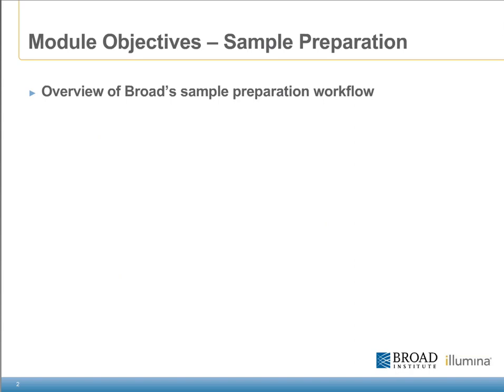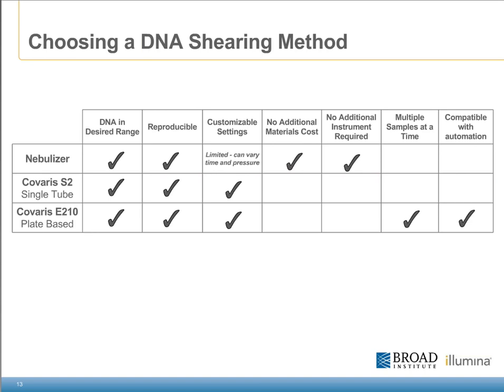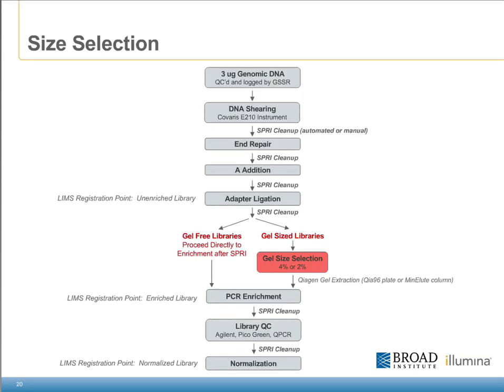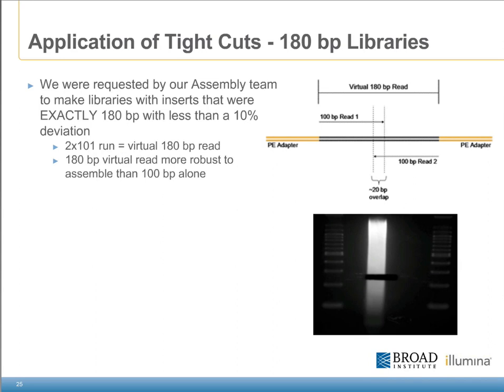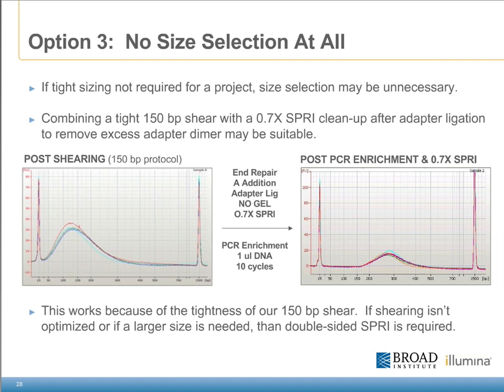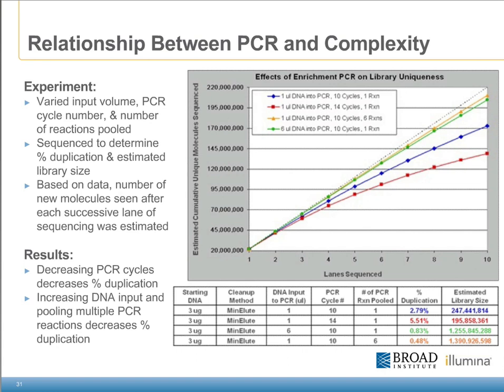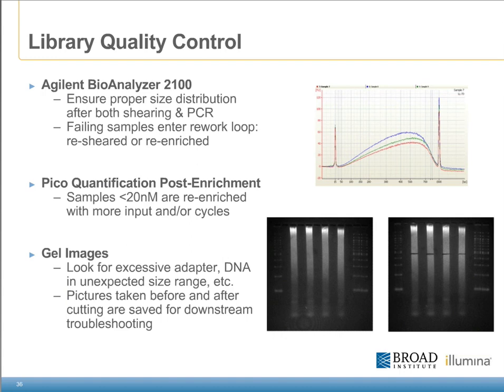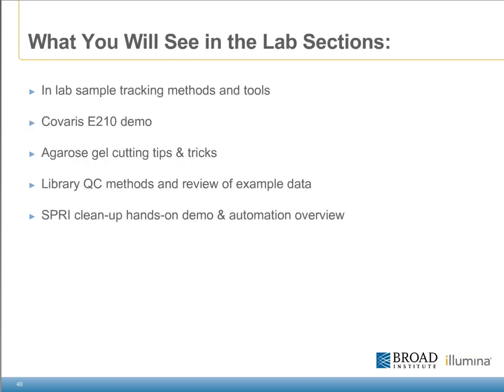GA Boot Camp: Sample Preparation (Tracking, Shearing, Diversity, Size Selection, SPRI)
Videos in this series contain narrated presentations and video-based lab modules from the Genome Analyzer Boot Camp developed jointly by the Broad Institute and Illumina and held in February 2010. In this online version of the February 2010 Boot Camp sessions, you'll get an in-depth look at the chemistry and workflows for the GAIIx that were in use at the Broad Institute at that time. You'll learn tips and tricks as well as best practices developed by the Broad to achieve even higher performance from the Illumina GAIIx.

Please note: These Broad/Illumina GA Boot Camp videos offer a "snapshot" of technology and modules available in February, 2010. Some of what is seen in these videos may now be outdated, but we hope that many of the tips and tricks offered here are still of use to those watching.

This course is intended for technician-level individuals who have some wet lab experience with the Illumina Genome Analyzer and corresponding sample prep techniques. The video sessions will take approximately 3.5 hours to complete.

We welcome feedback on the course, and would also love to hear about the things that you are doing in your labs, at .